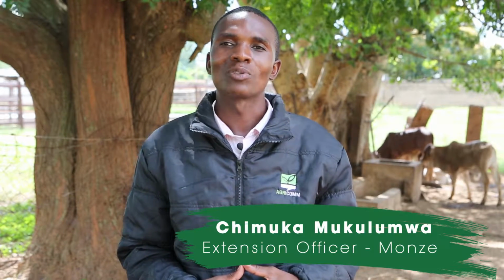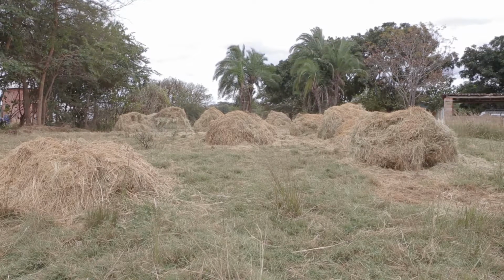Dairy Learning Lab - Feeding Part 3